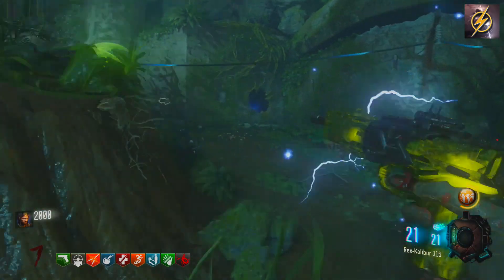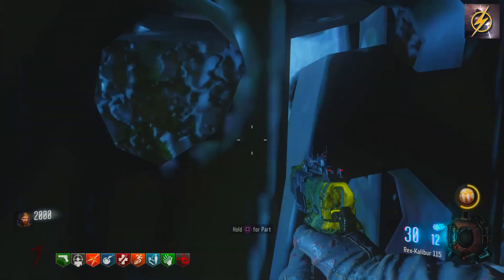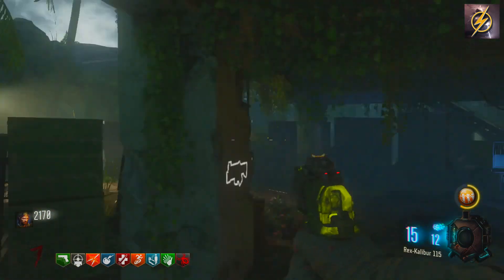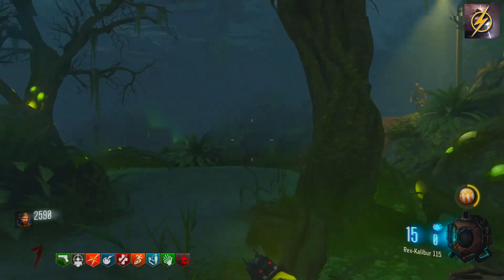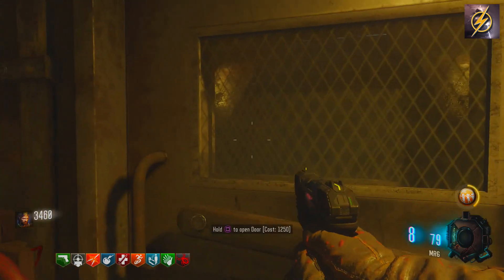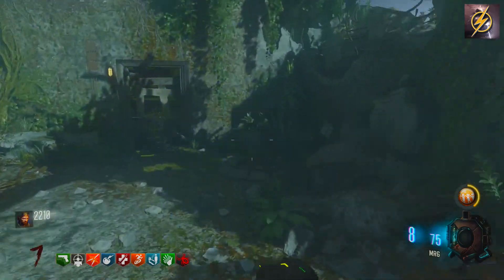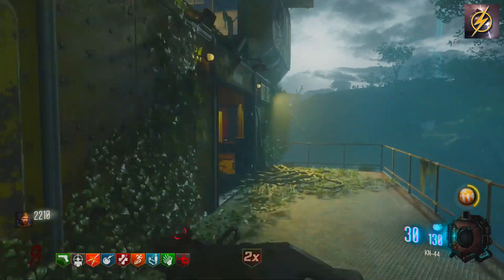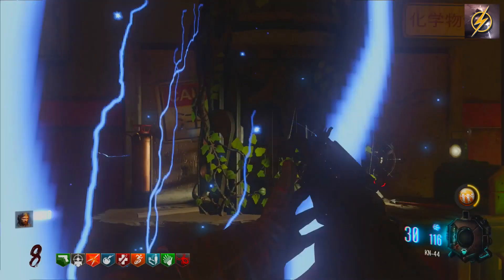Zetsubou No Shima Easy Guide How To Build "Shield" /Part Locations - Black Ops 3 Zombies Eclipse DLC